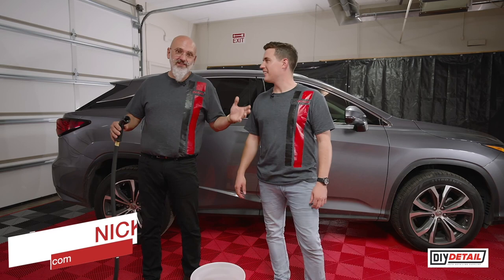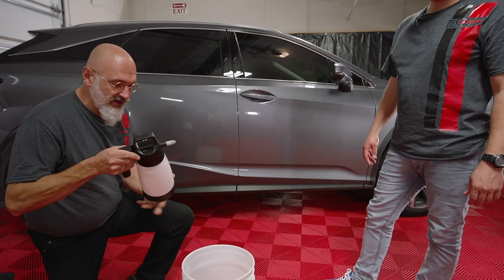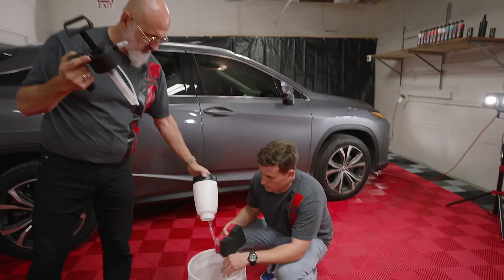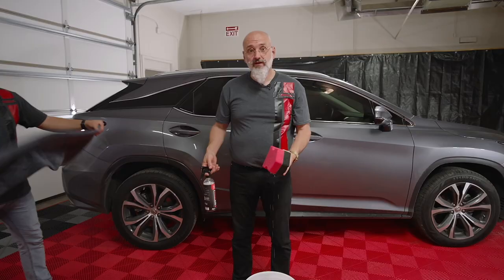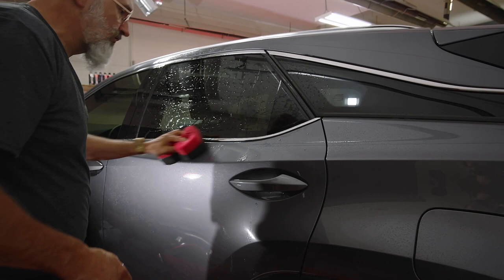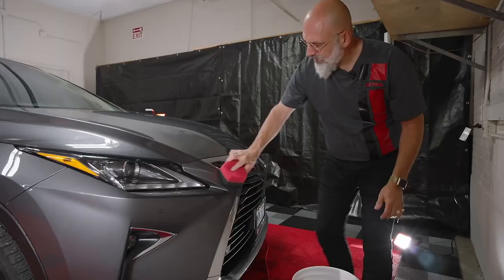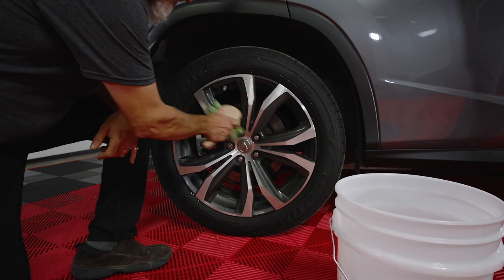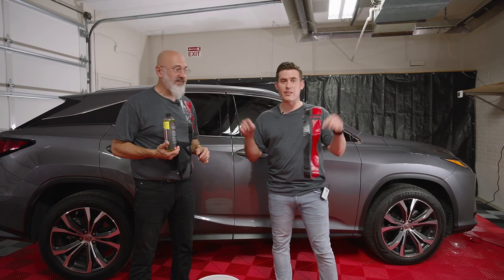Wash car with 1 gallon of water?!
Yes, it can be done.

No grit guard needed, either!